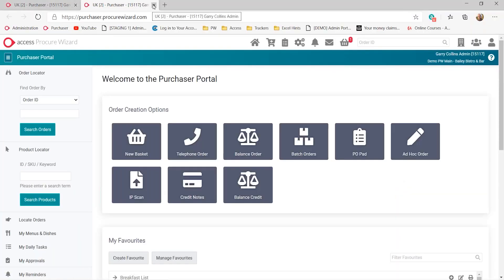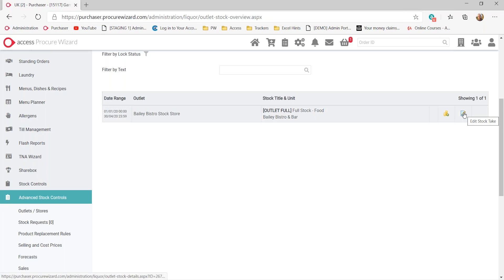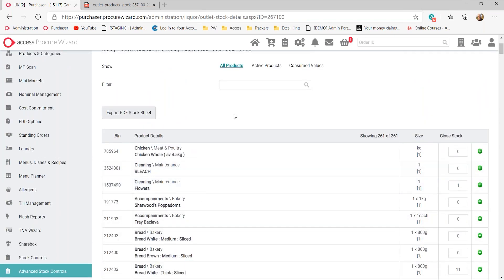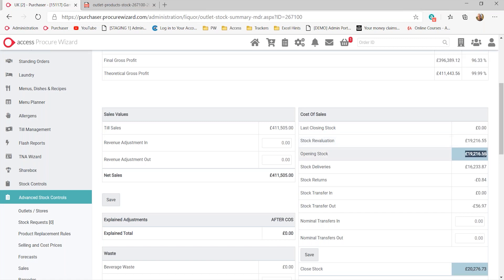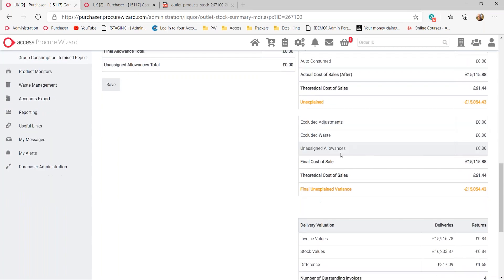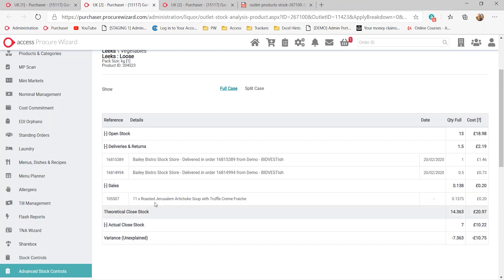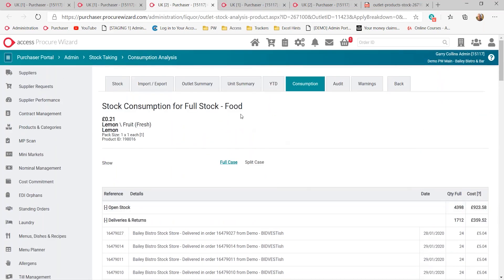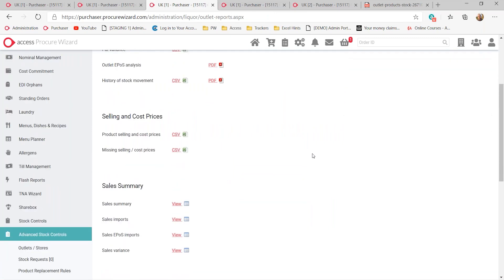Control Your Operation Costs with an Effective Hospitality Stock Control System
Find out how you can track stock and link straight to your menu with TUCO Online.